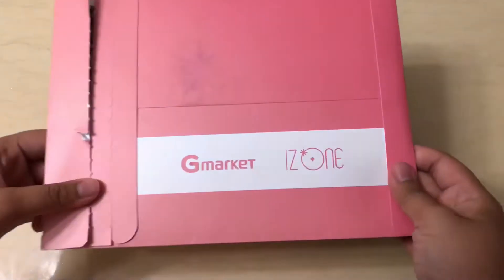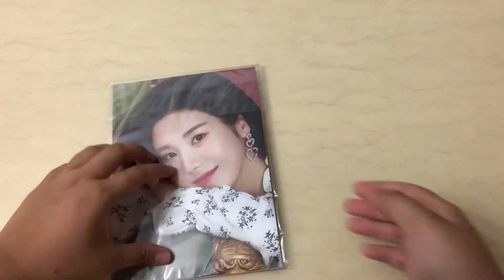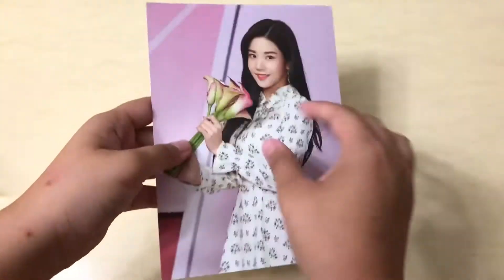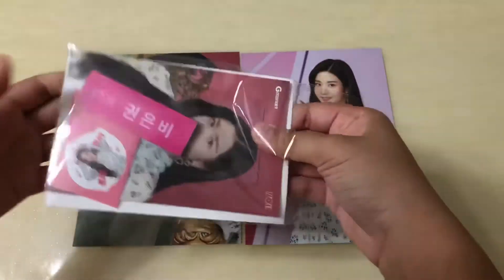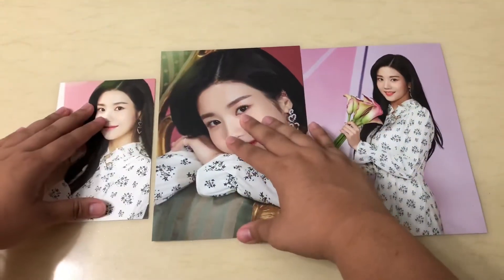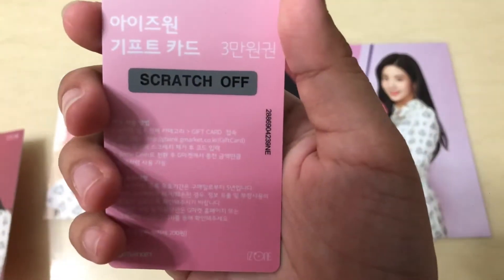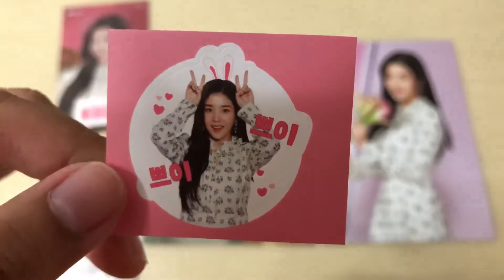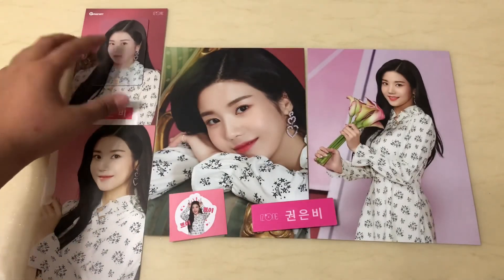[UNBOXING] IZ*ONE 아이즈원 GMARKET EUNBI 권은비SET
Sorry for the background noise!!! it’s the bubbles from my fish tank :(